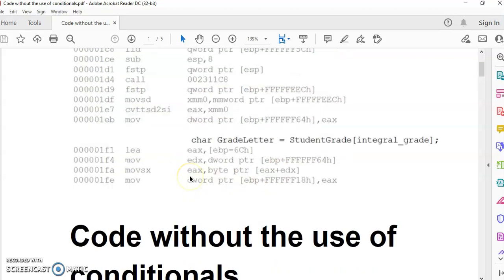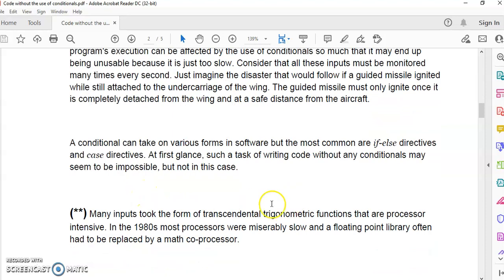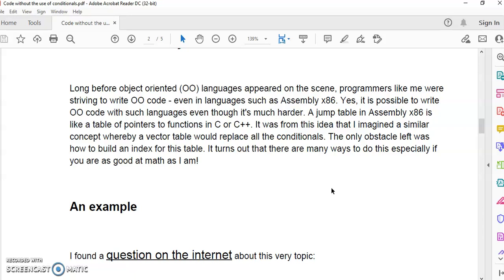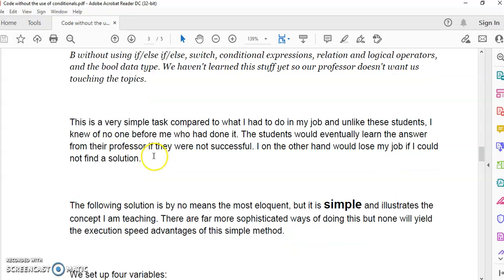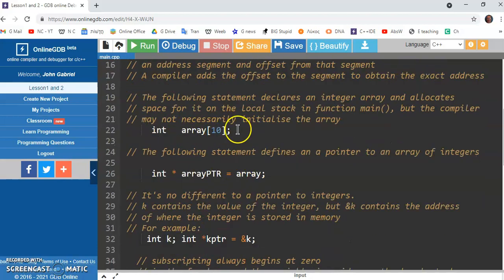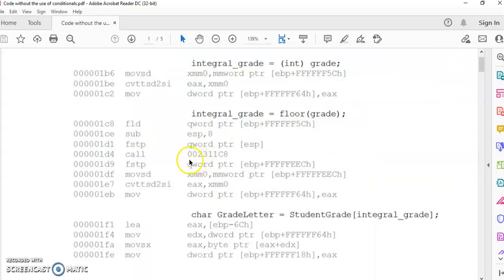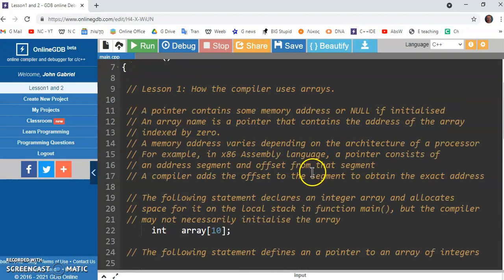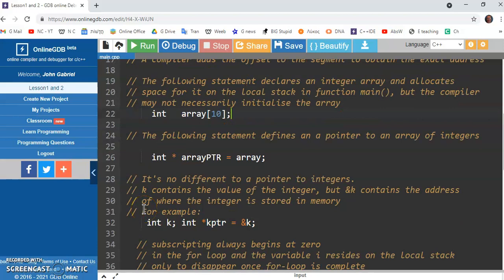Musings 10: Earliest software development - code without the use of conditionals.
After leaving school, I wanted more than anything to teach. However, I realised that teachers earned very little and so much wanted to travel. There was no way I would be able to accomplish this important goal on a teacher's salary.

I ended up following a career in software development. In all things computer science, I am an autodidact. In fact, I used to lecture on Assembly and C programming languages for a short time in the early part of my career -  usually presenting week long courses at different companies.

In that job, the pay was good and I also got to travel. Unfortunately, in a small job market such as South Africa's in the 1980s, the demand was very low so it was not a full-time job.

In the software development industry, I solved many problems with existing code and also wrote code considered a "first" in several projects. Staring at a computer screen 8 hours a day took its toll on my eyes (I usually finished all my tasks in 2-3 hours and spent the rest of the day doing my own thing!). Eventually I became bored and grew to hate it, again adding that it was not my first choice of career, not by any stretch. Of course anyone can learn to program, but not just anyone can program well. My math aptitude made me a star programmer. I kept up with new technologies all the way through to managed C++ code. Thereafter, I quit.

The above article was also on LinkedIn until I was booted off the forum.